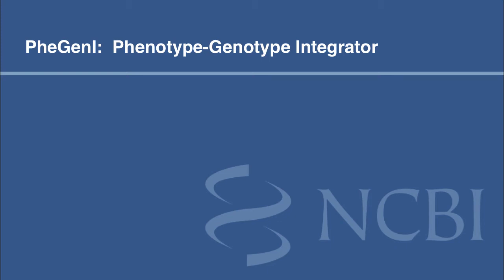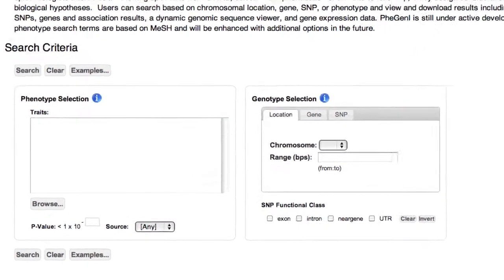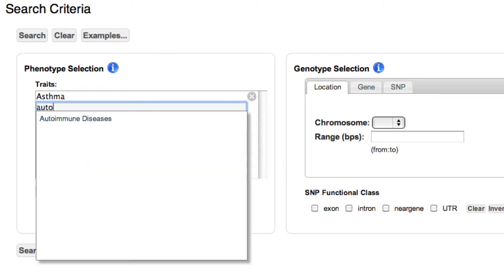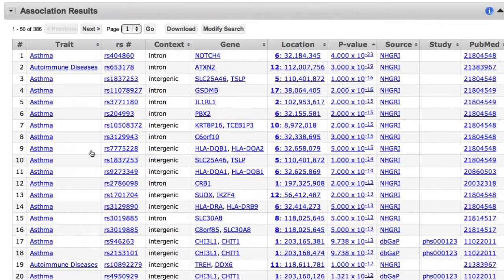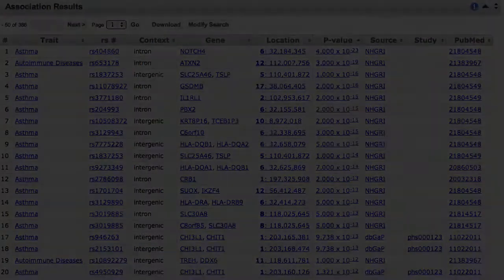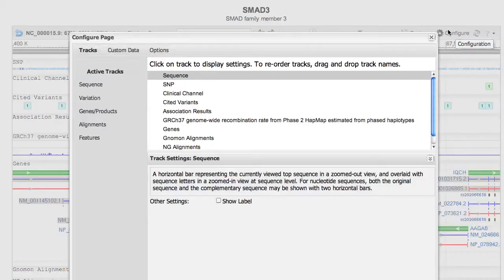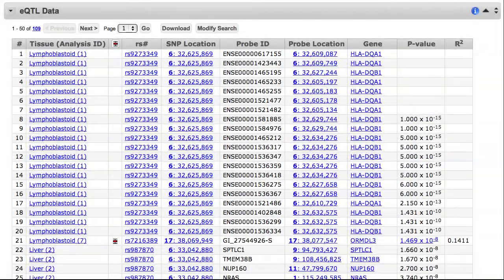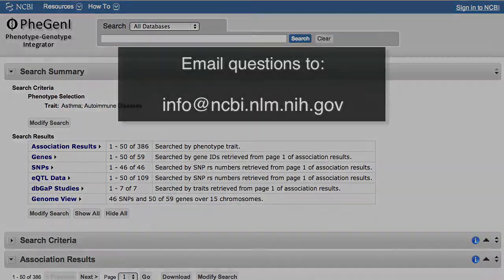PheGenI: The Phenotype-Genotype Integrator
A January 2013 update to the PheGenI resource of dbGaP. Changes include: autocomplete search for Traits; example searches; source choice; and enhanced Genome View.